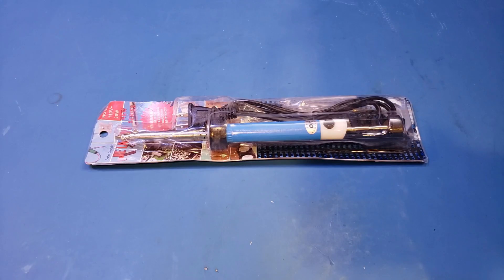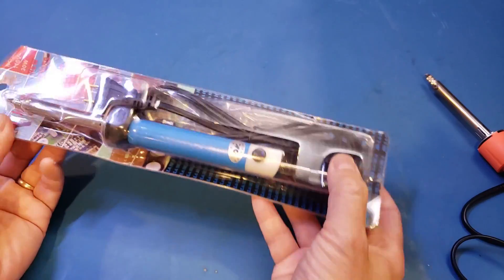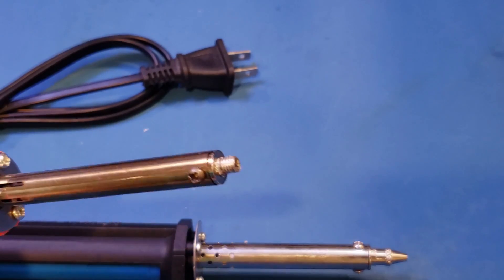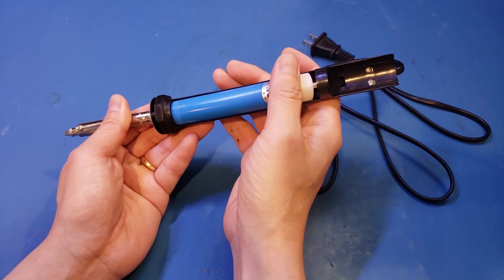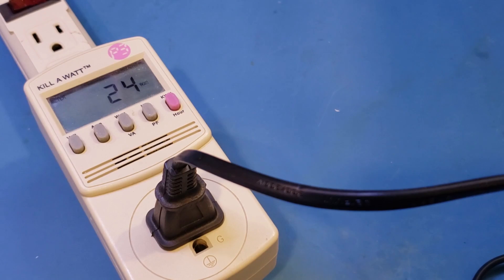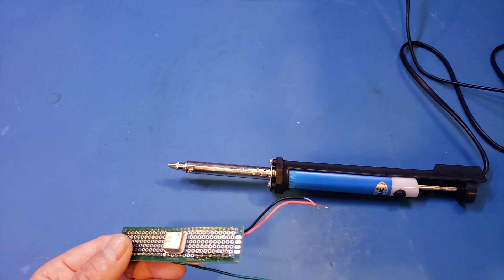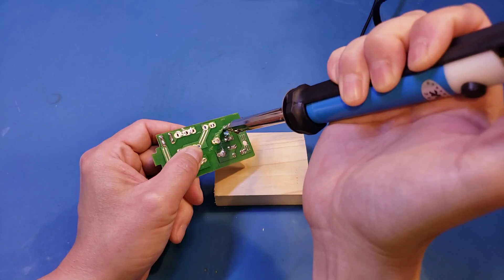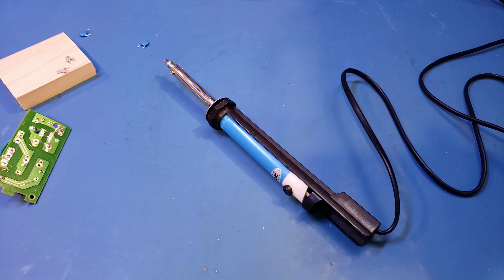I Bought another Cheap Desoldering Iron on AliExpress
I bought another desoldering iron on AliExpress. This one is just as cheap as the one I had reviewed a while back and it is better designed in my opinion. Here is the one I bought

00:00 Overview
01:19 The desoldering iron, accessories
04:43 Safety
06:01 Desoldering test
08:45 Desoldering larger components
10:28 Conclusions